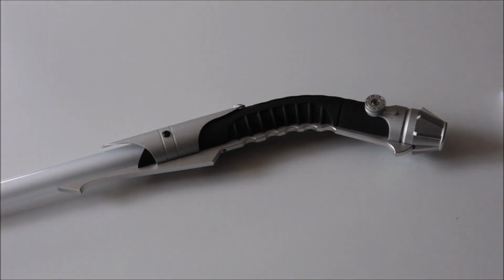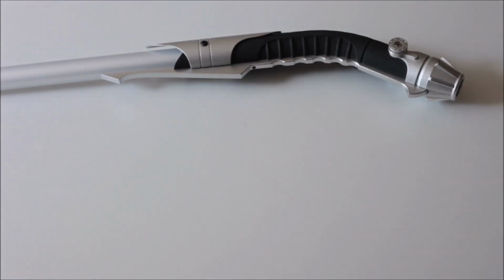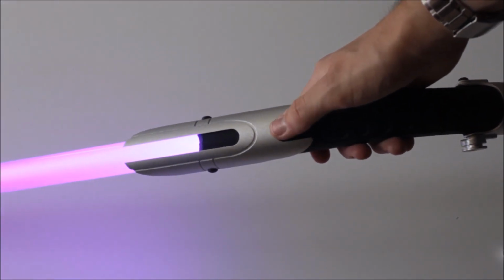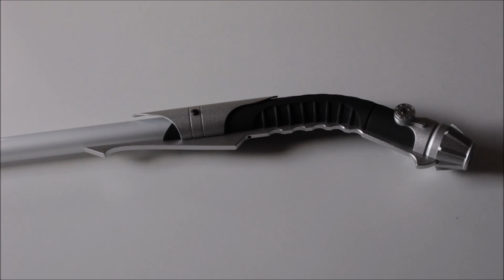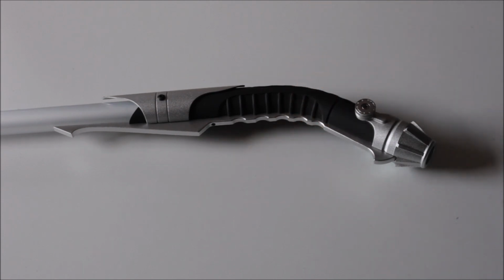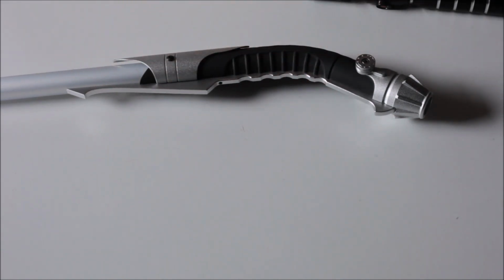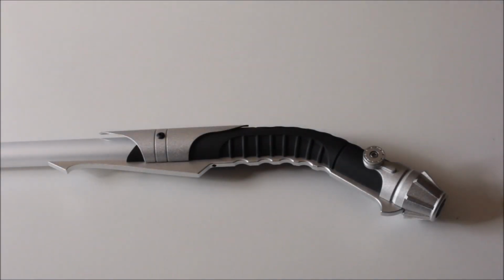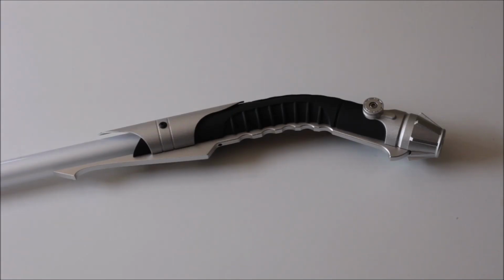Saberforge Bane Review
Review of my Warrior tier Saberforge Bane that I received a couple of months ago